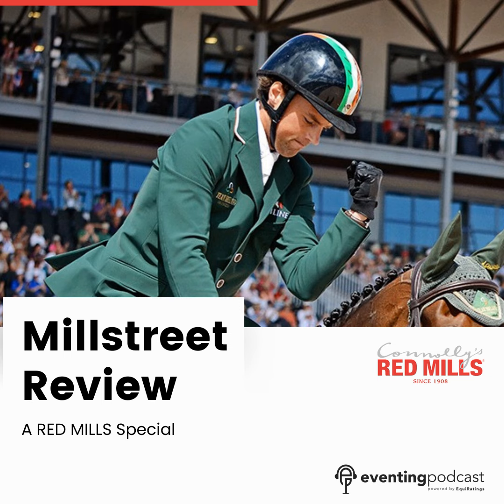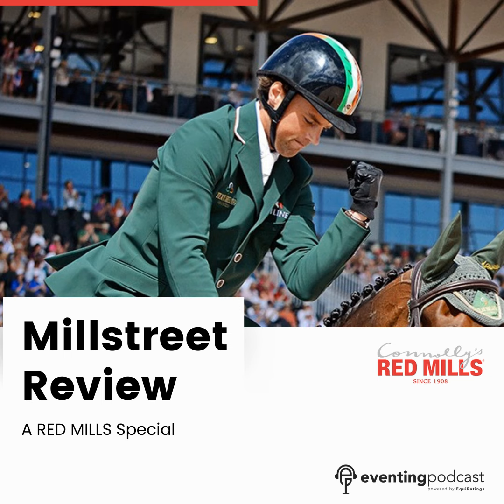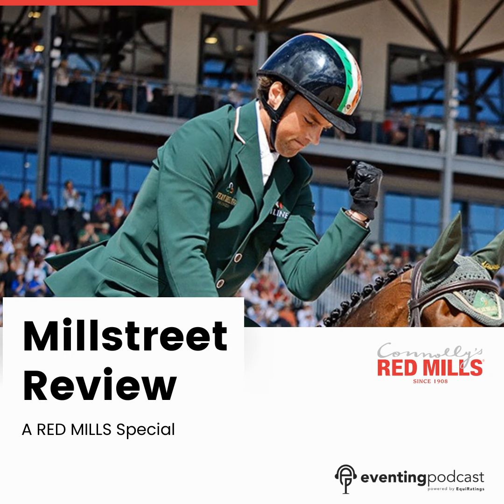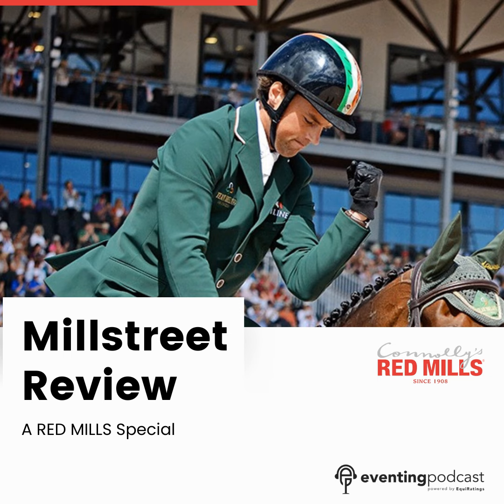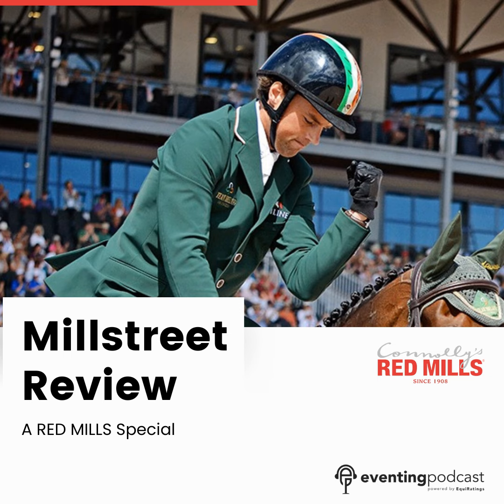RED MILLS Special: Millstreet Review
Nicole is here with the winner of the 4*L Sam Watson to relive his win and to recap the action from the Connolly's Red Mills 4*S at Millstreet.

Note this does not apply to the already discounted Pre-Fuel & Refuel combo packs.

If you have any other questions regarding feeding to ask the Connolly's RED MILLS experts.